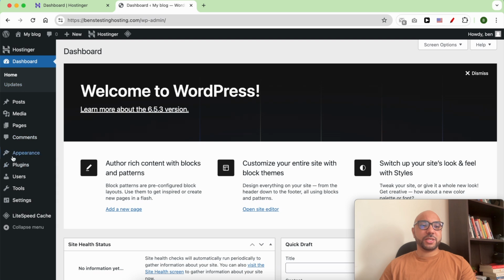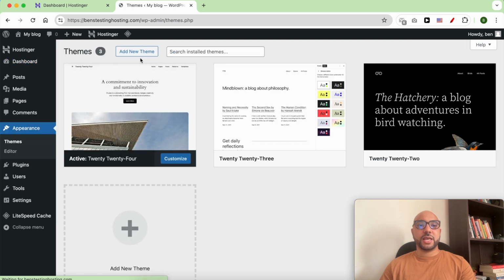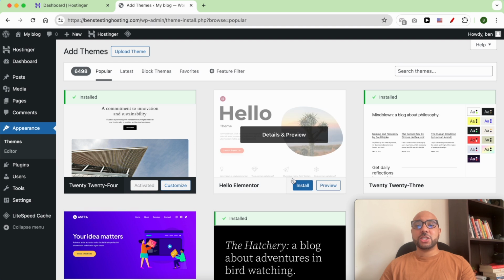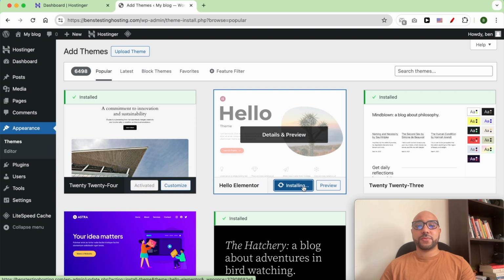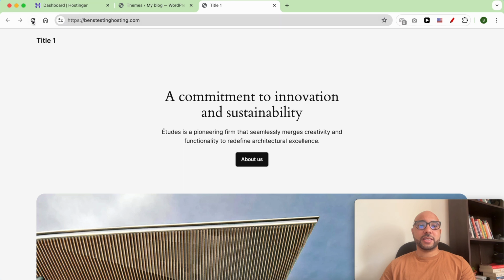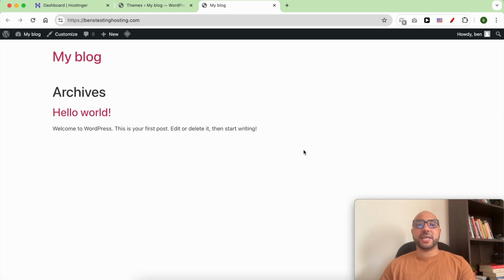How to Install a WordPress Theme on Hostinger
In this video, I'll guide you on how to install a WordPress theme on Hostinger. If you're looking for a comprehensive tutorial on setting up your WordPress website, you're in the right place. This video will take you step-by-step through the process, ensuring you can easily install your preferred WordPress theme on Hostinger. Learn how to navigate your WordPress dashboard, find and select themes, and activate them for a professional-looking website.

Whether you're a beginner or an experienced user, this tutorial will simplify the process of installing a WordPress theme on Hostinger. By following these instructions, you'll enhance your website's appearance and functionality in no time.